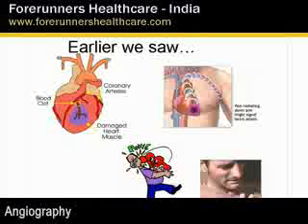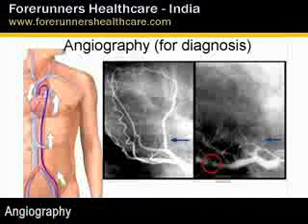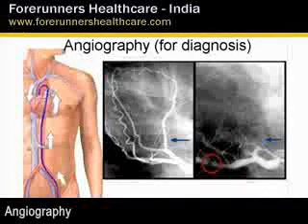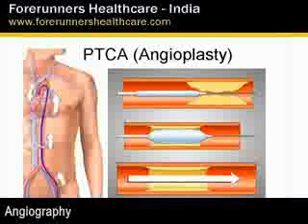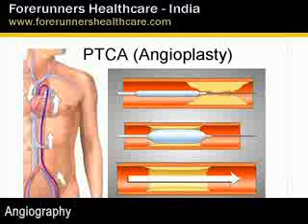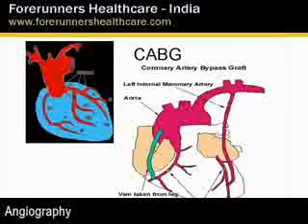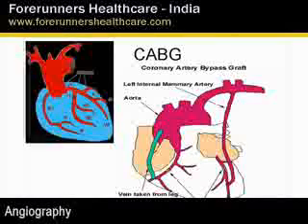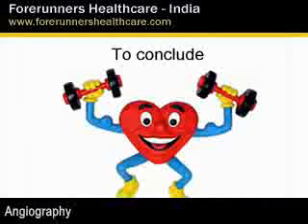Angiography for advanced detection of heart disorders and cardiac diseases